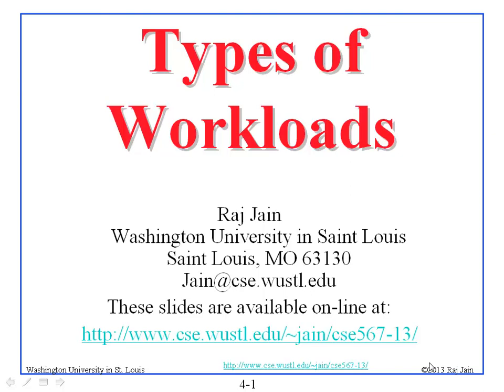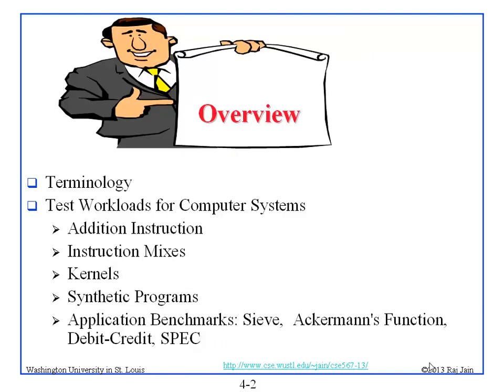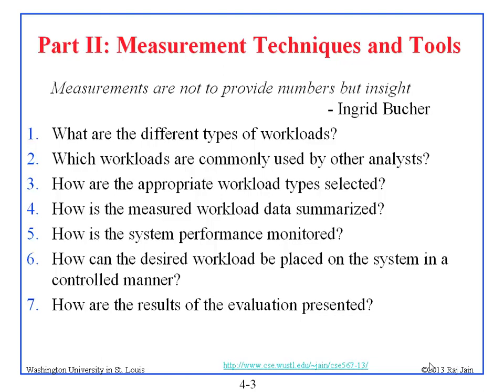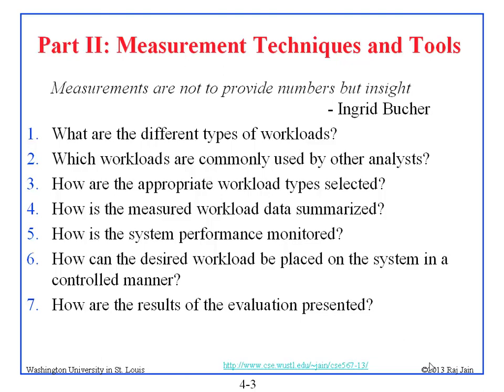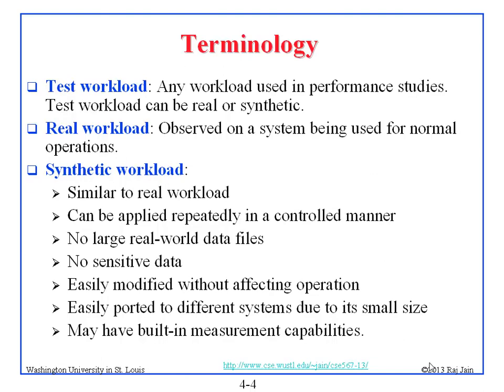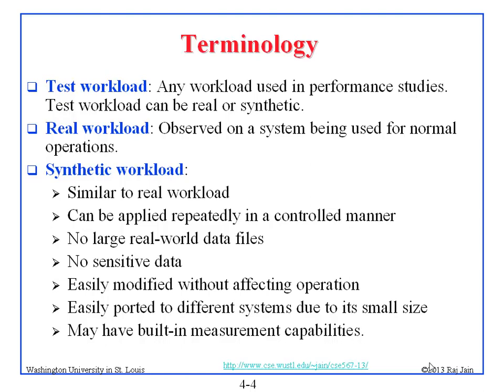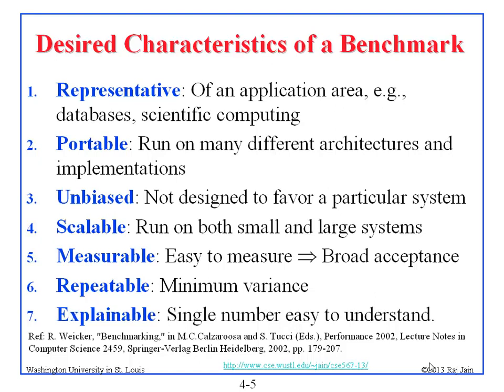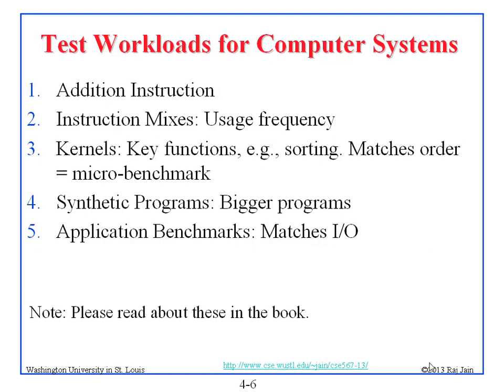CSE567-13-04A: Types of Workloads for Computer System Performance Evaluation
First part of audio recording of a class lecture by Prof. Raj Jain on Types of Workloads. This covers Part II: Measurement Techniques and Tools, Terminology, Desired Characteristics of a Benchmark, Test Workloads for Computer Systems, Synthetic Programs, Vendor Specific Benchmarks, Industry Benchmarks Associations, SPEC Benchmark Suite, Current SPEC Benchmarks, SPEC CPU Benchmark, Benchmarking Issues